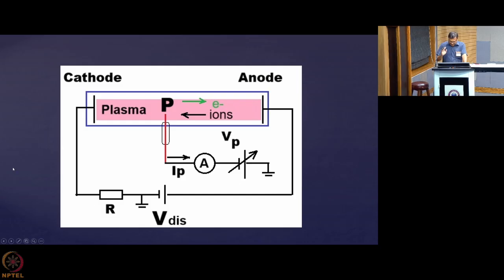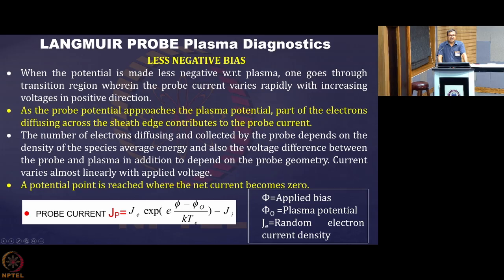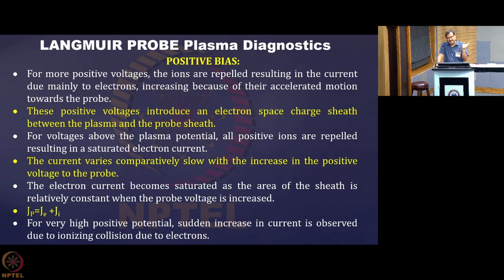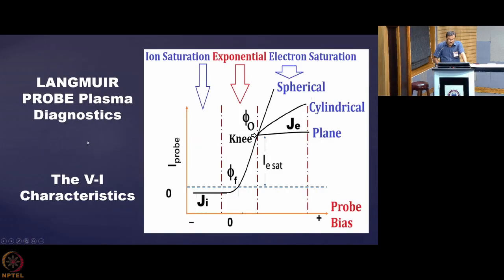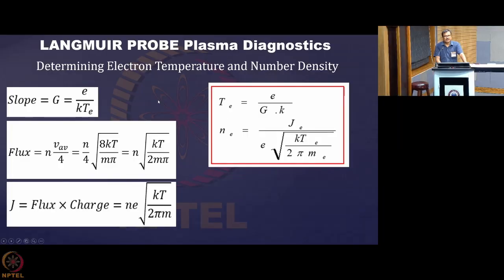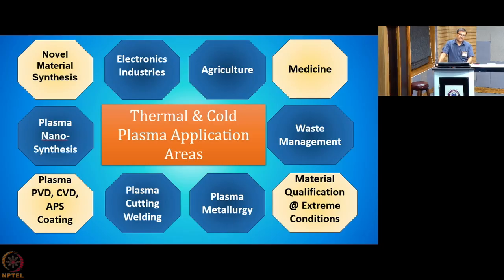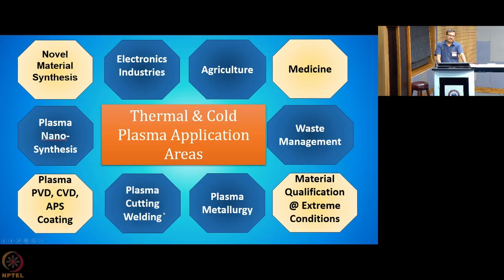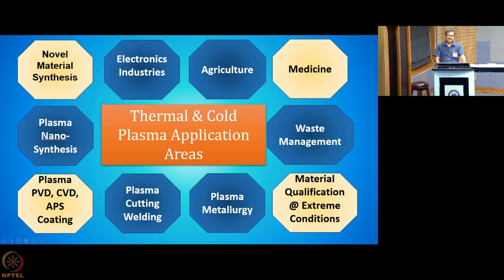Week 12 : Lecture 24A: Plasma Diagnosis: Langmuir Probe Principles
Lecture 24A: Plasma Diagnosis: Langmuir Probe Principles